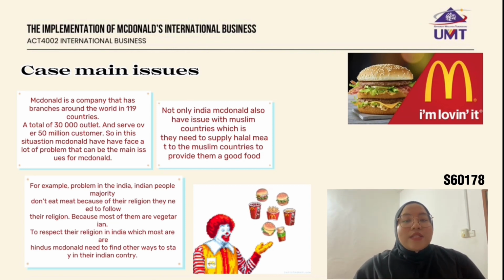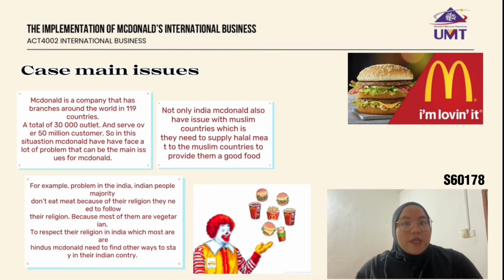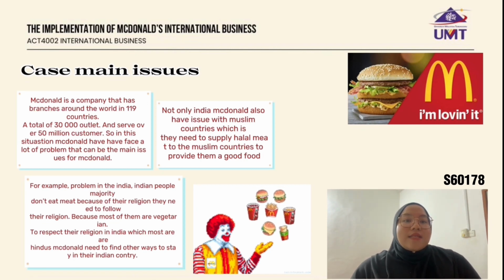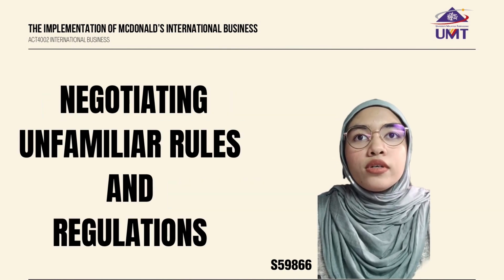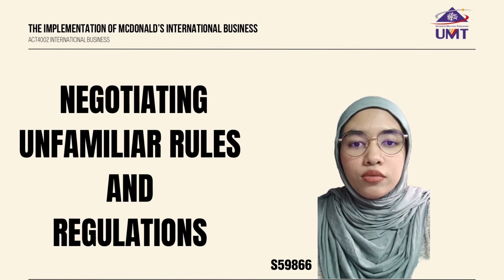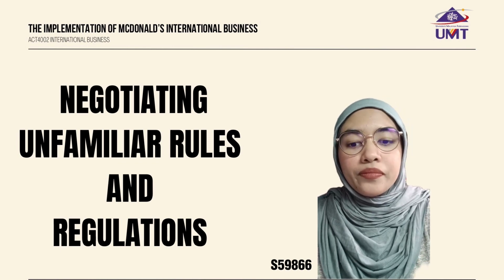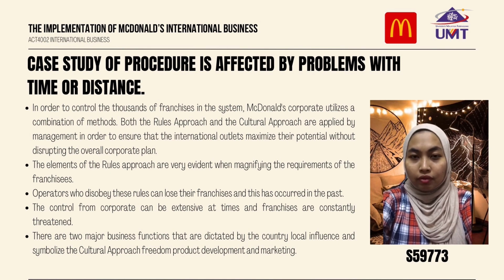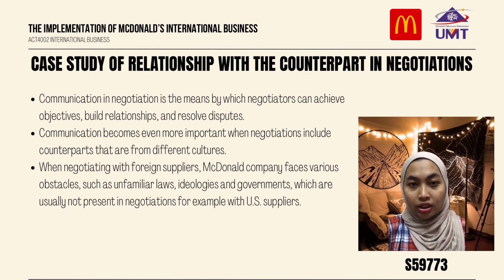THE IMPLEMENTATION OF THE ORGANIZATION OF INTERNATIONAL BUSINESS - ACT4002 (K2) GROUP 9